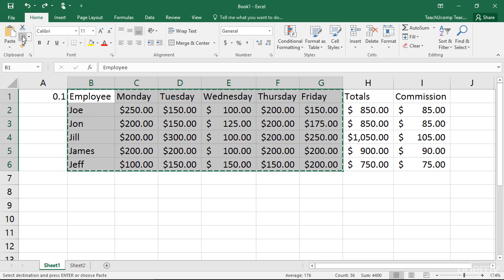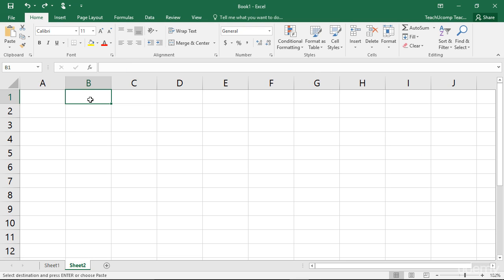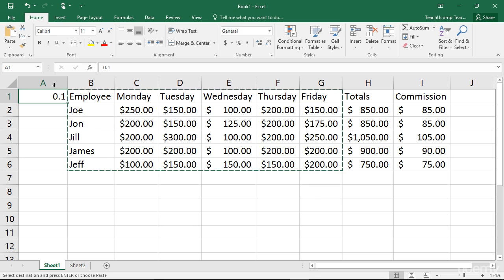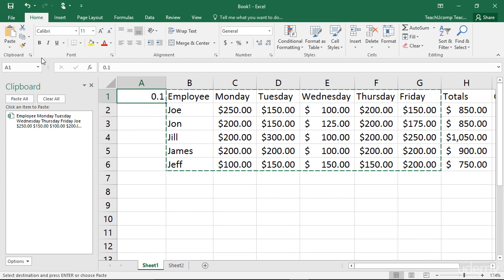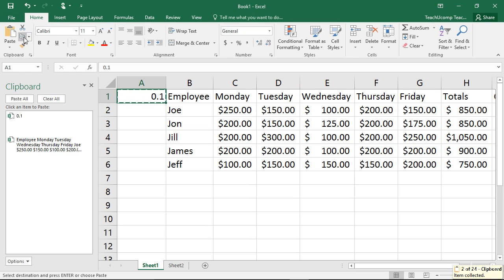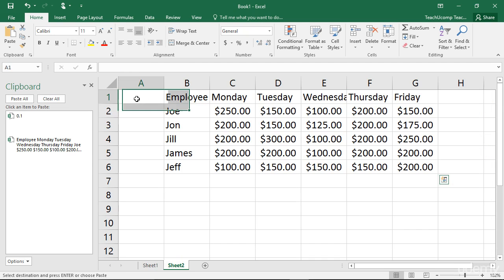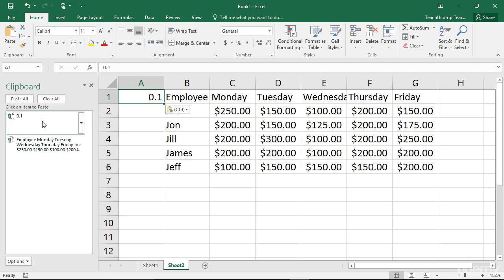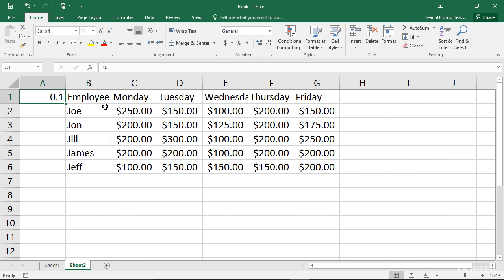How To Cutting, Copying, and Pasting Data in Excel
How To Cutting, Copying, and Pasting Data in Excel Sheet